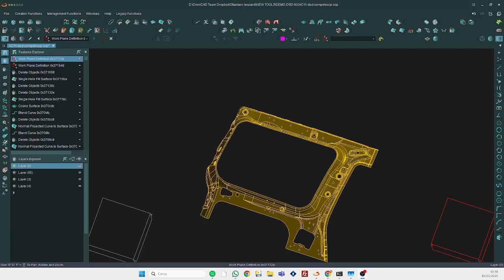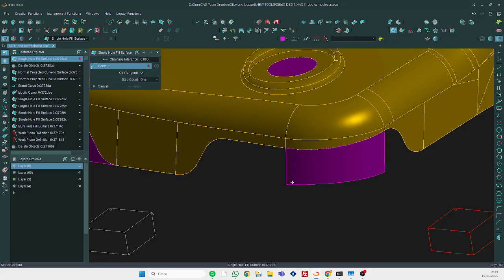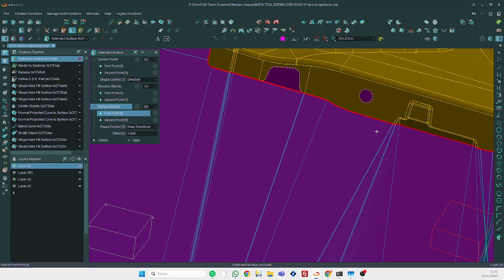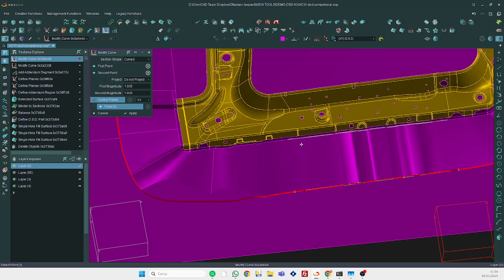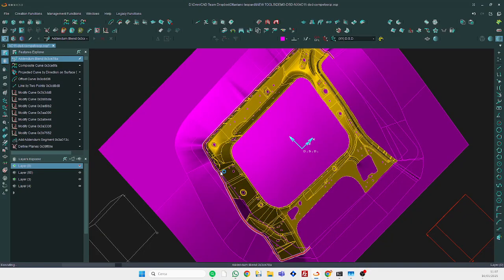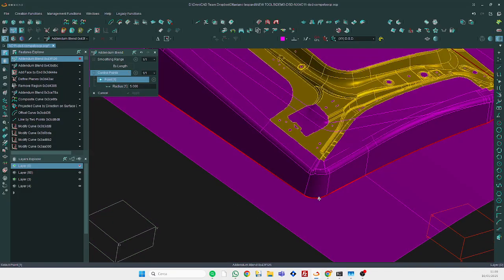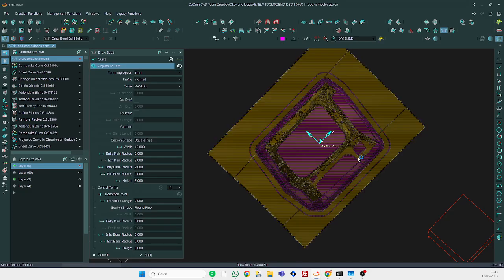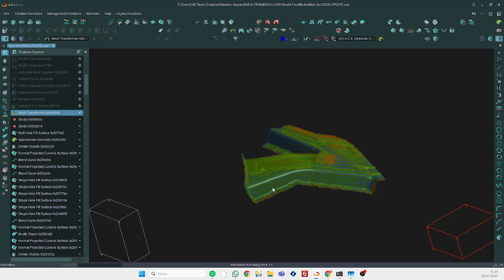Die Surface Design - Modelamento rápido de matrizes no OmniCAD